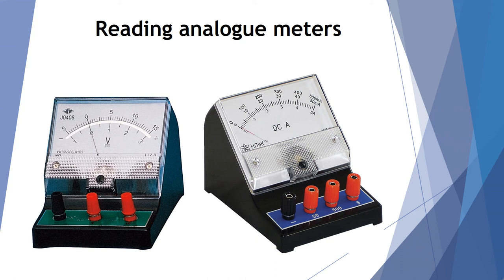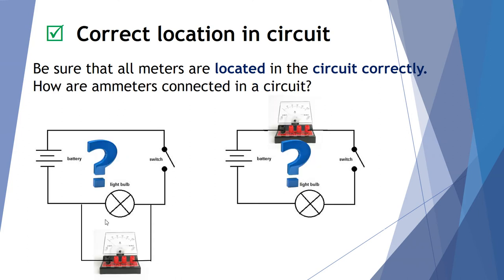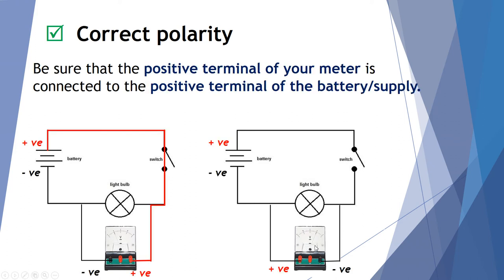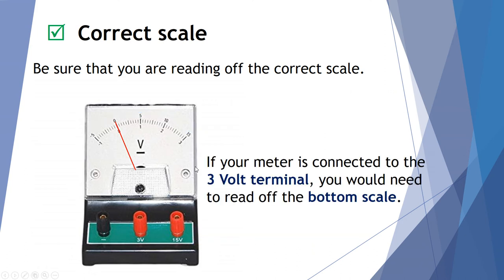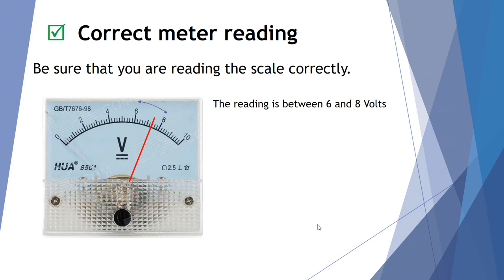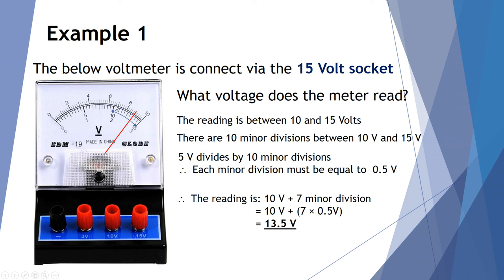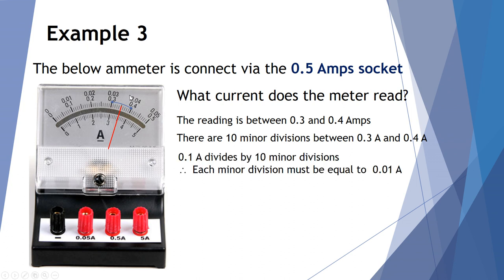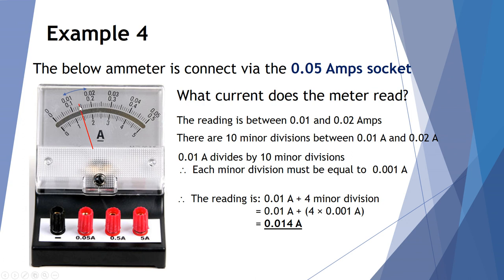Analogue Electrical Meters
An introductory video on the use and reading of analogue electrical meters (ie. voltmeter & ammeters).  The video will examine the correct location and polarity of both the voltmeter and ammeter.  It will also demonstrate how to read from the appropriate scale and how to read the value correctly.